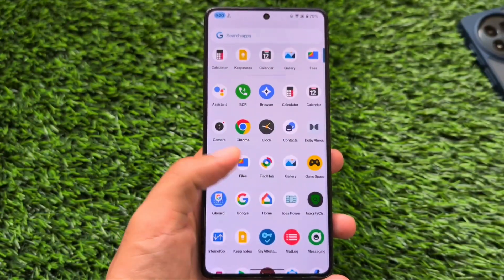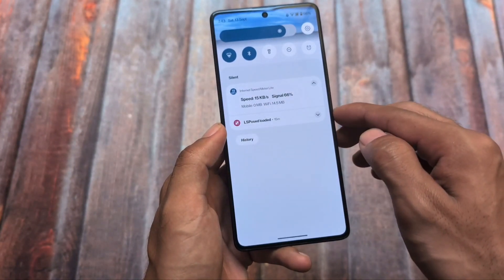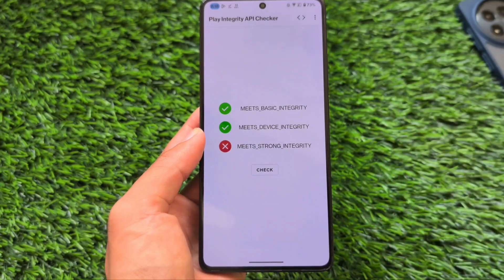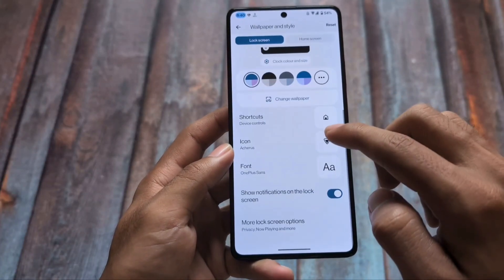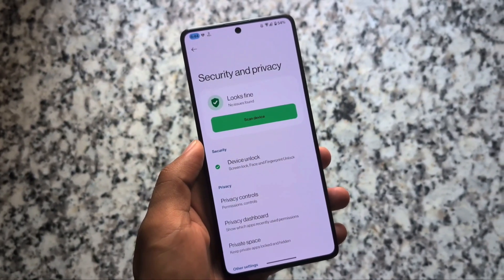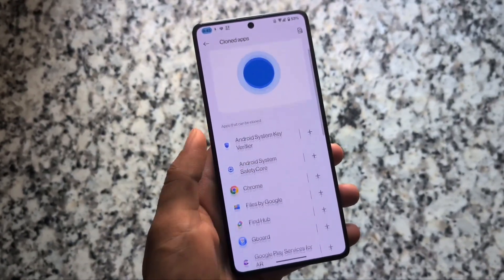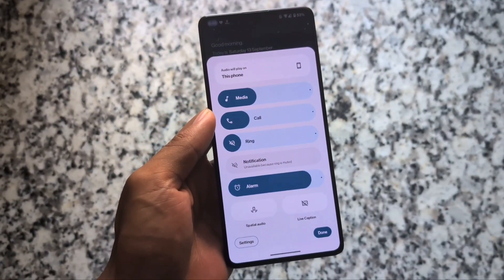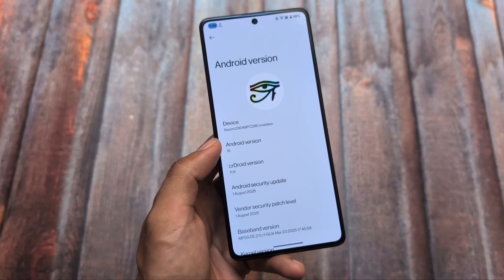✨ NEW crDroid v11.9 Review | Best Android 15 Custom ROM Right Now! 🌟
Hey guys, What's Up? Everything is good I Hope. This video will show you " ✨ NEW crDroid v11.9 Review | Best Android 15 Custom ROM Right Now! 🌟 ". Watch this video until the end to understand everything.